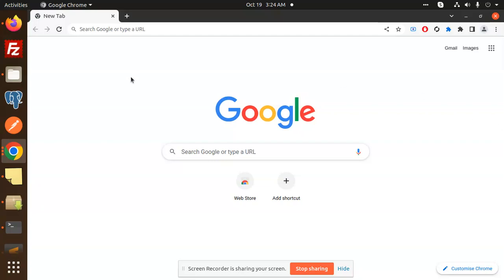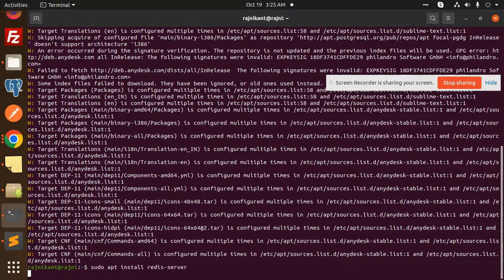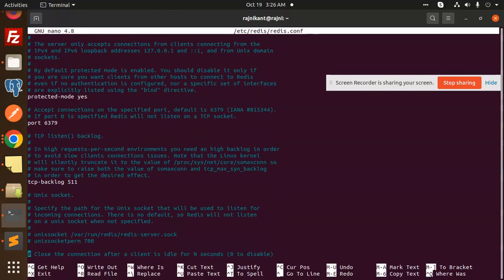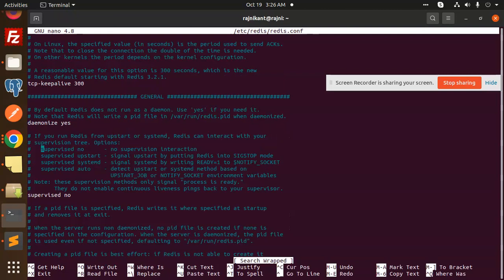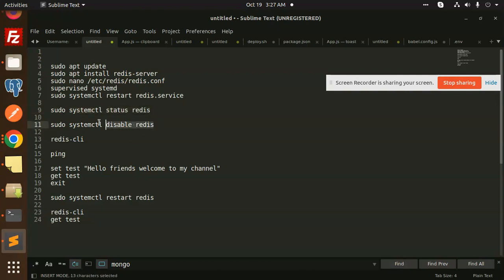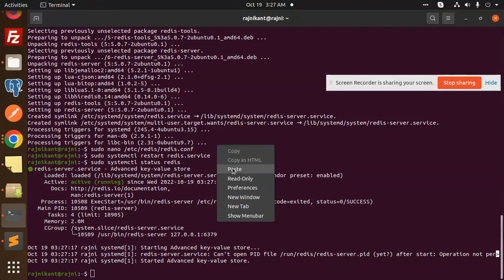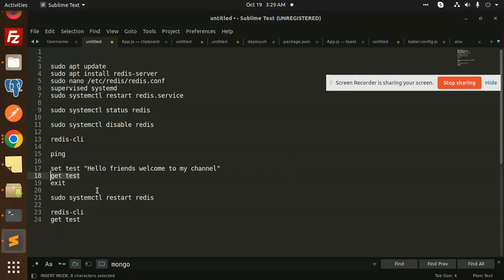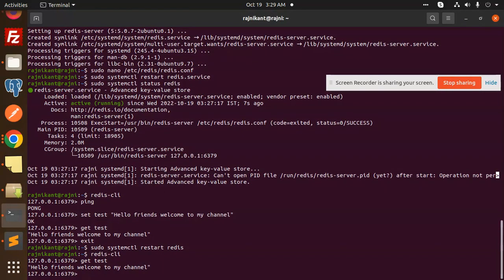How to Install Redis on Ubuntu 20.04 | Linux Tutorial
In this video, we'll show you how to install Redis on Ubuntu 20.04. Redis is a powerful in-memory database that can be used to speed up busy applications.

If you're looking for a way to improve the performance of your applications, then Redis is a great choice. In this video, we'll show you how to install Redis on Ubuntu 20.04 and how to use it to improve the performance of your applications. After watching this video, you'll be ready to start using Redis to improve the performance of your applications!
How to Install Redis on Ubuntu 20.04

sudo apt install redis-server
sudo nano /etc/redis/redis.conf
supervised systemd
sudo systemctl restart redis.service

sudo systemctl status redis

sudo systemctl disable redis

redis-cli

ping

get test
exit

sudo systemctl restart redis

redis-cli
get test